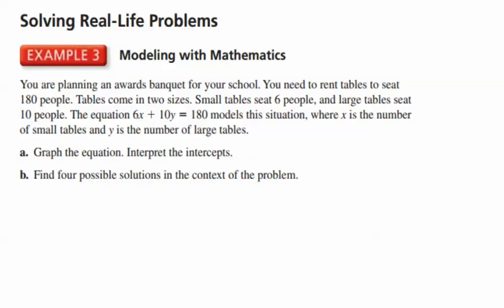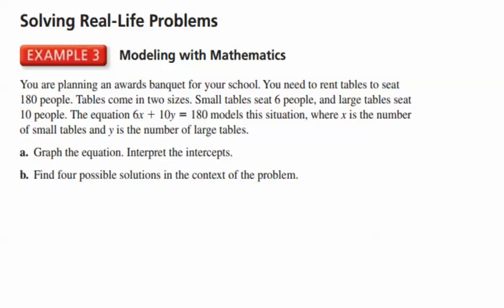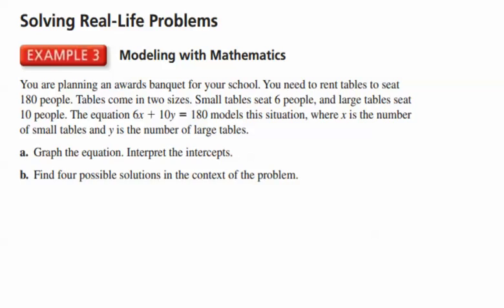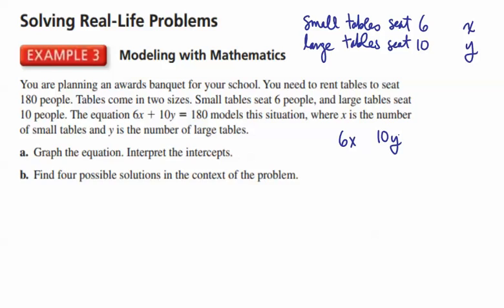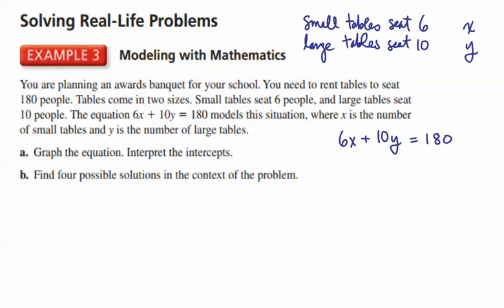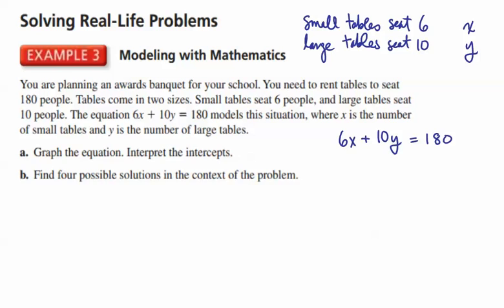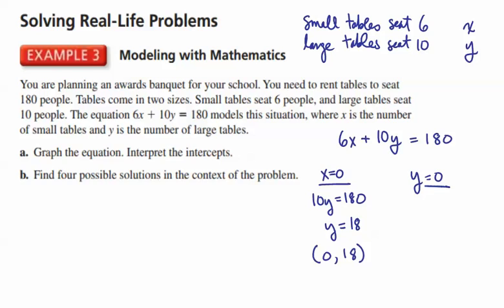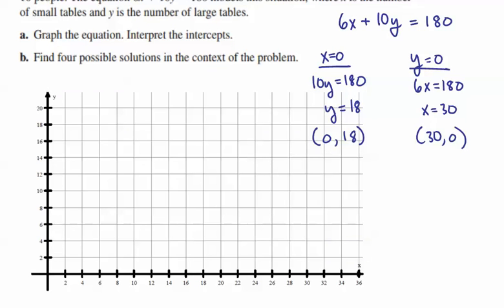BIM A1 03-04 04 Solving Real-Life Problems